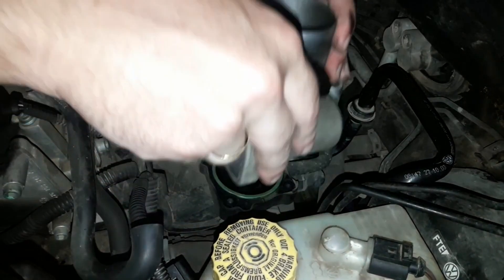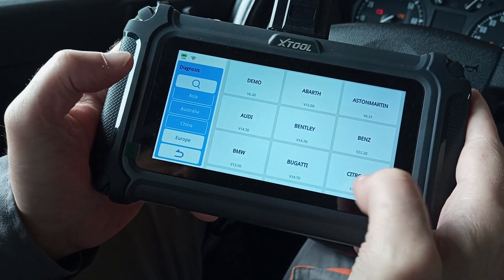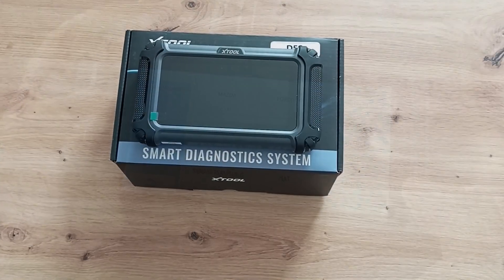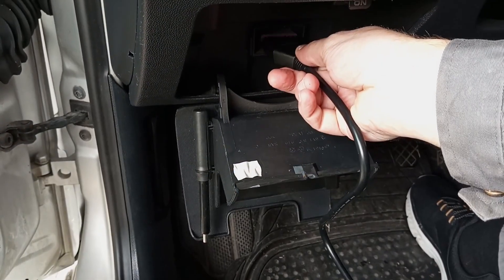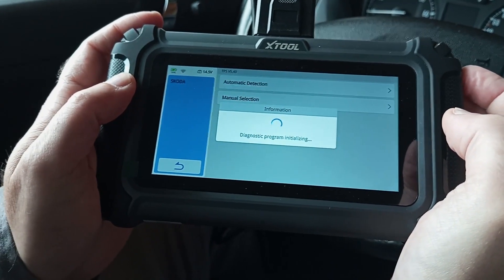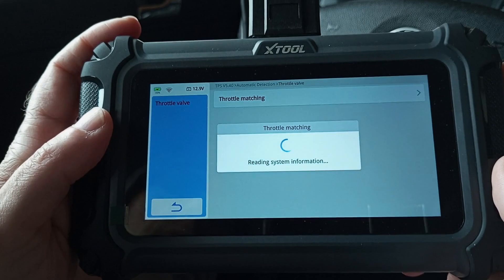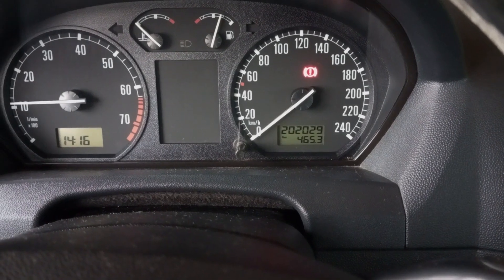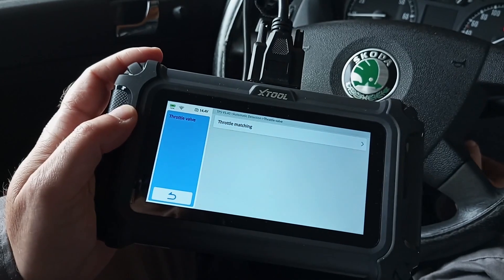How To Reset A Throttle Body With An OBD Scan Tool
Content of this video:
00:00 Intro
01:09 Throttle body reset procedure
04:25 Conclusion

Amazon link for buying the D5S:

In this video, you'll see how to reset a throttle body by using an OBD scan tool (aka OBD tool).
This is also known as a throttle body relearning procedure.
One of the most effective ways to do this is to use an OBD scan tool provided you have this option on it.
A throttle body reset should help in solving a rough idle, jerky or sluggish gas pedal response, lower engine performance and others.